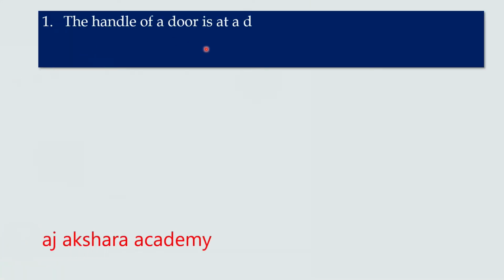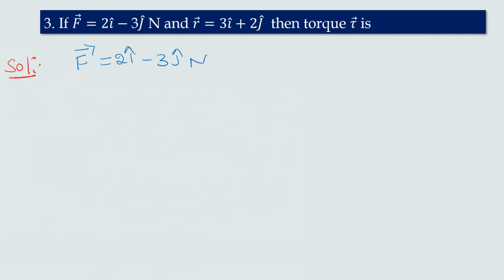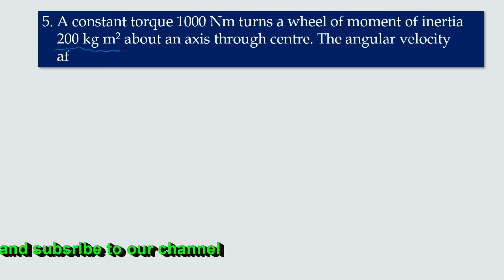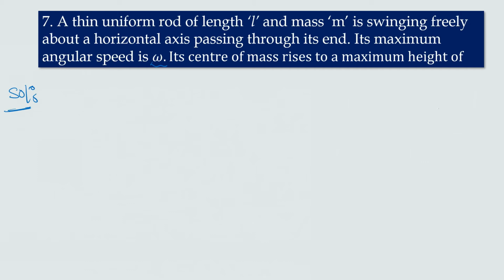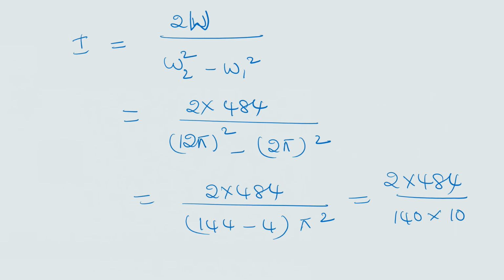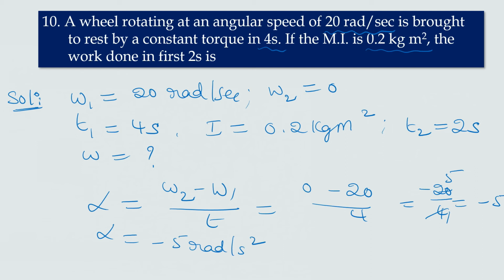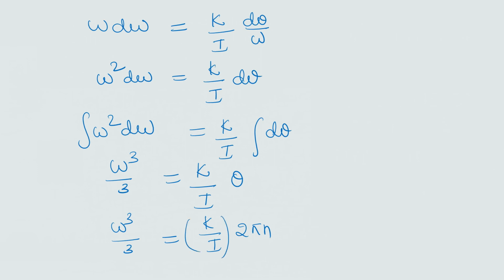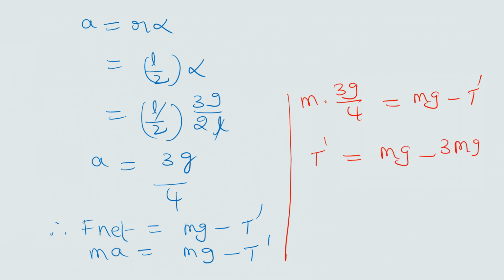PROBLEMS ON ROTATIONAL DYNAMICS | PART - 1 | JEE MAIN | NEET | CLASS 11 - PHYSICS |ROTATIONAL MOTION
Class 11 - Physics - system of particles and rotational motion - problems on rotational dynamics - part - 1.